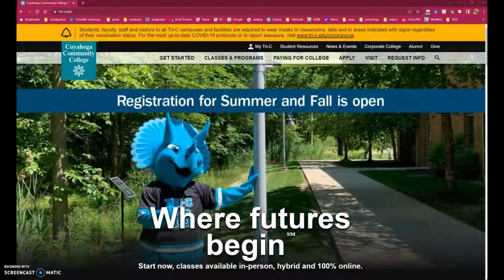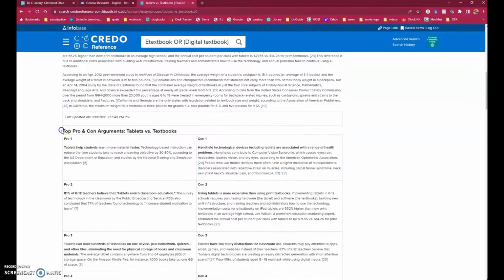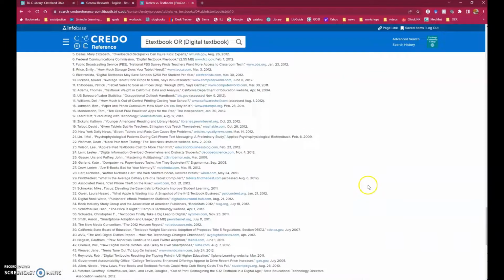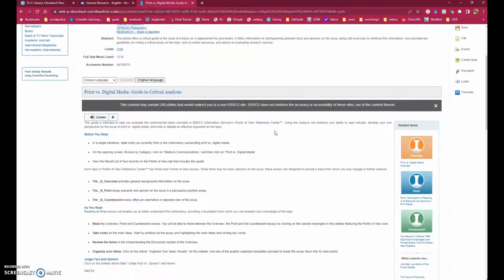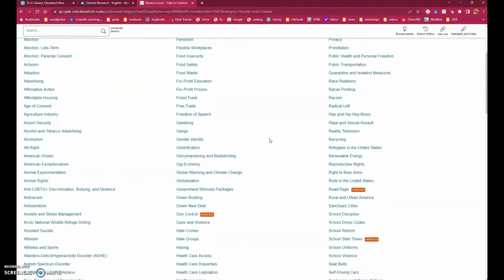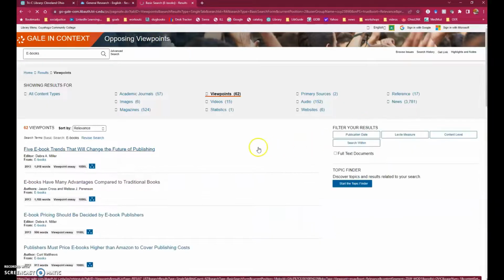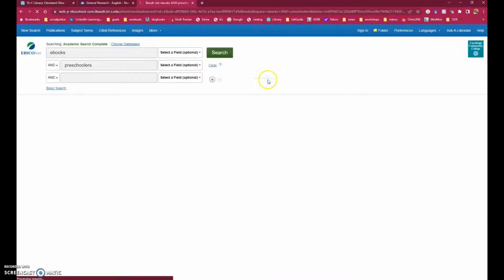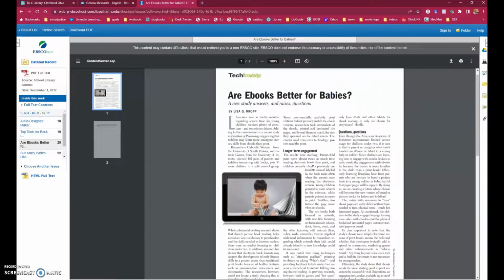Prof. McNeil English 1010 Library Overview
Overview of Credo Reference, Points of View Reference, Opposing Viewpoints and Academic Search Complete.